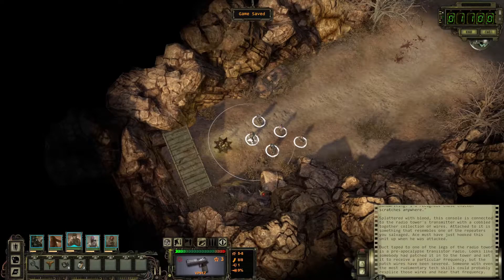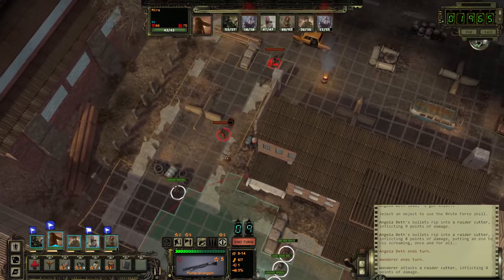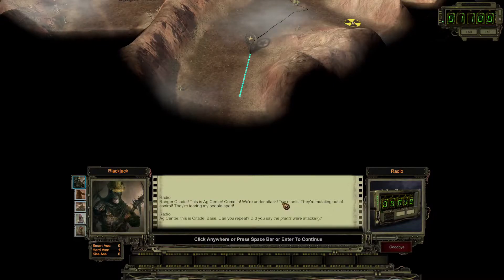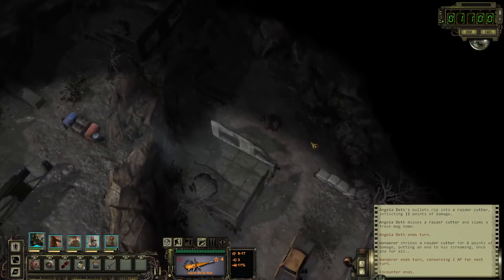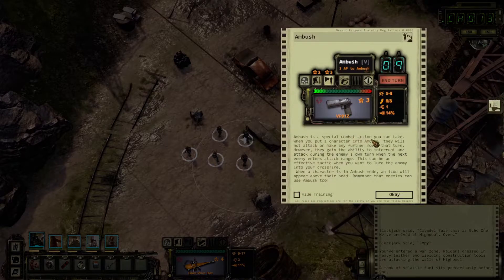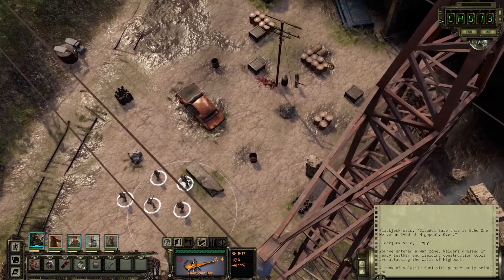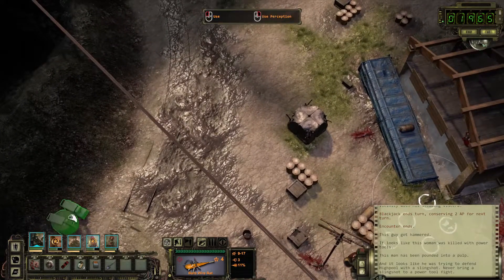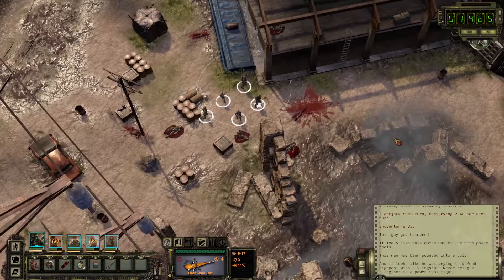First Look - Wasteland 2: Director's Cut (Seasoned Difficulty) Part 6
As soon as we get new places to explore, we immediately receive two distress calls... from the places we wanted to visit. So, what do value more, food or water? Who do we save first?

Timestamps:
0:00 - Intro
0:19 - World Map
2:05 - SOS
2:34 - Random encounter: Raiders
4:02 - Fight start
7:09 - Fight end
8:23 - World Map
9:02 - SOS part 2
10:30 - Who to save?
11:06 - Random encounter: Raiders
11:37 - Fight start
13:40 - Fight end
15:55 - World map
16:34 - Highpool
17:33 - Radio chatter: base update
20:47 - Fight start
30:14 - Fight end, Radio chatter: Scorpions
31:38 - Save and outro